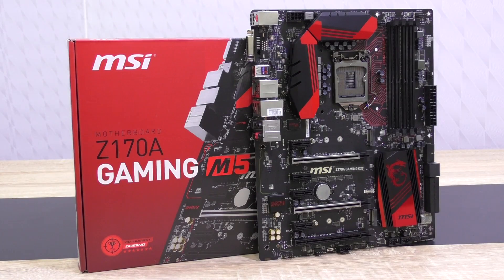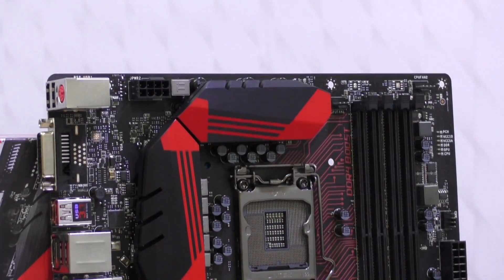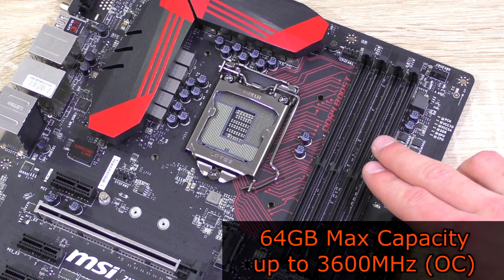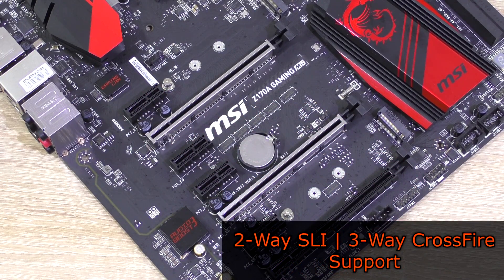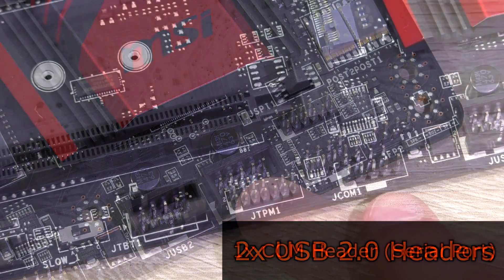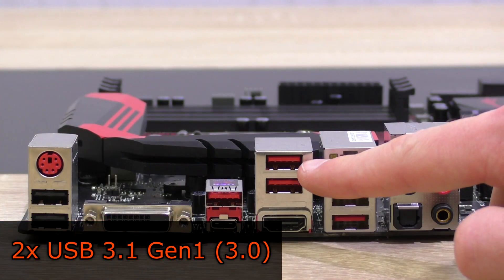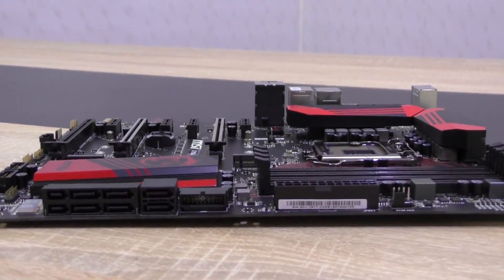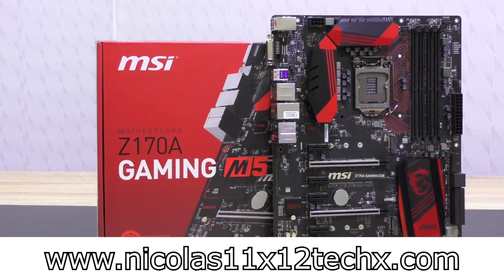MSI Z170A Gaming M5 Motherboard Review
Nicolas11x12 reviewing the MSI Z170A Gaming M5 Motherboard.

Manufacturer: MSI
Model: Z170A Gaming M5